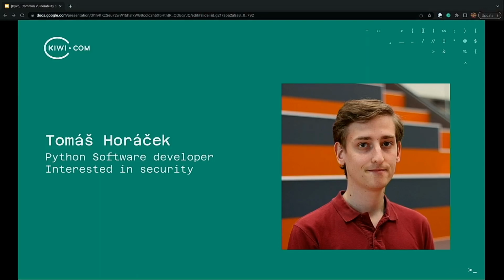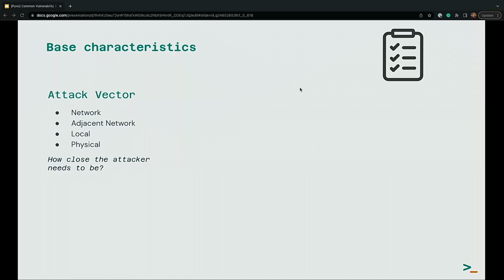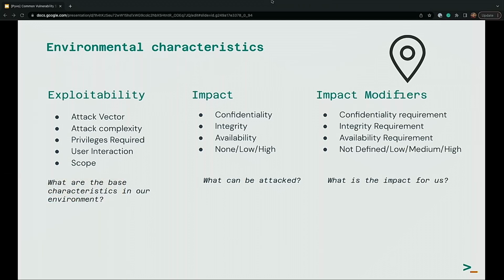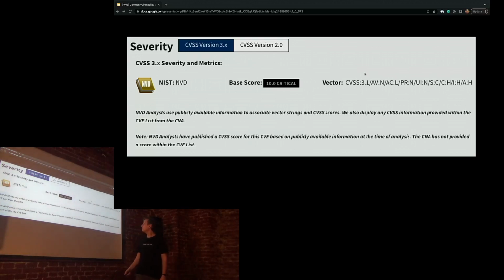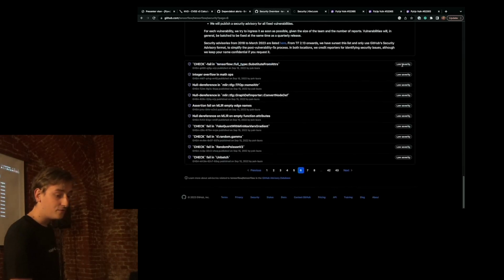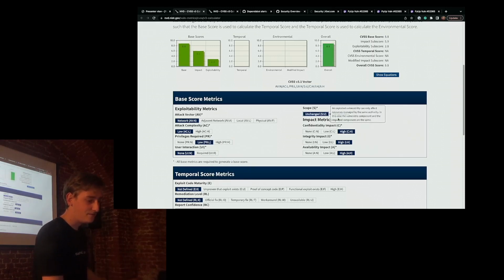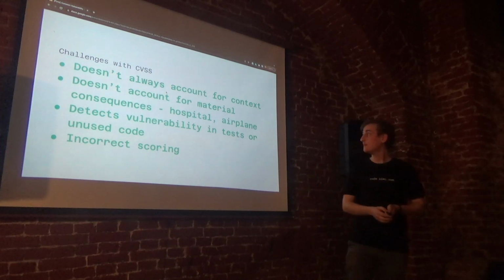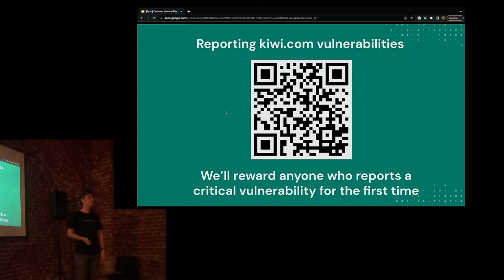Tomáš Horáček – Python Vulnerability Management with CVSS